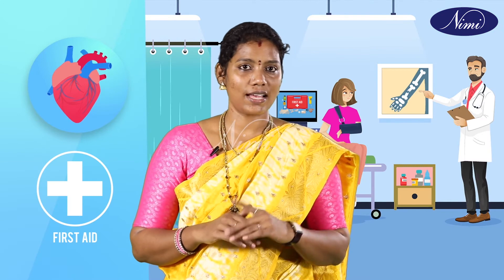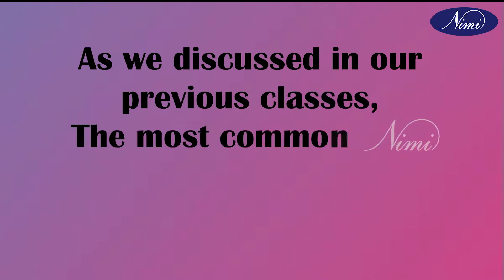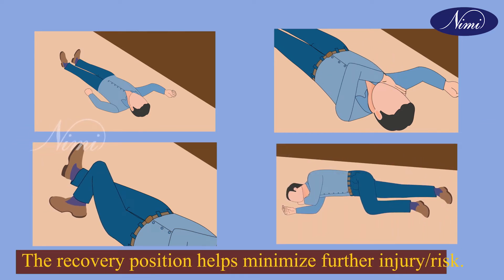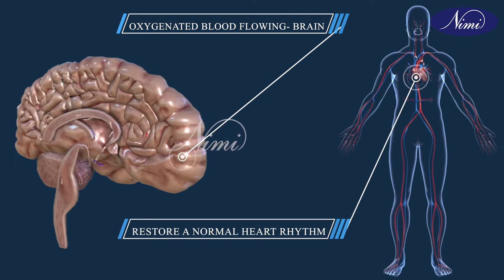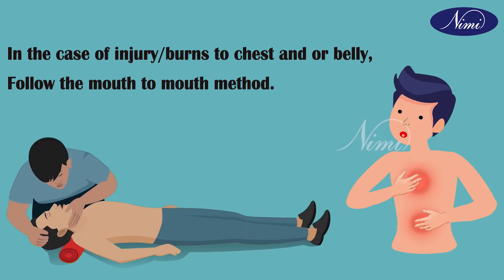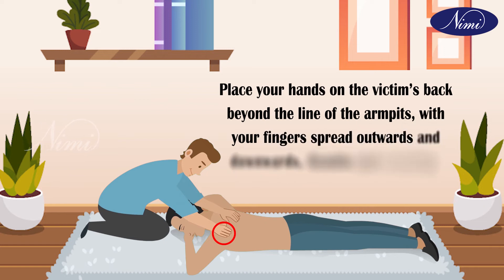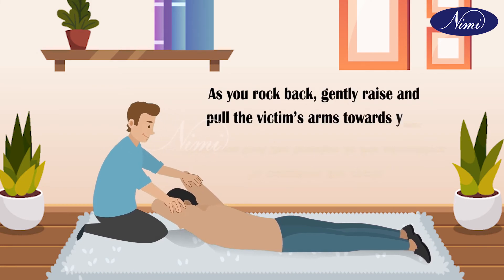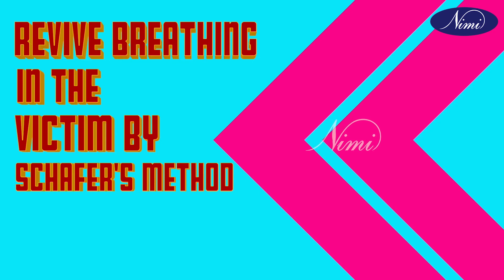RESCUE A PERSON AND PRACTICE ARTIFICIAL RESPIRATION PART 2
nimichennaiofficialelectrical nimichennaiofficialelectronicsmechanic nimichennaiofficialMechanictwo&threewheeler RESCUE A PERSON AND PRACTICE ARTIFICIAL RESPIRATION PART 2